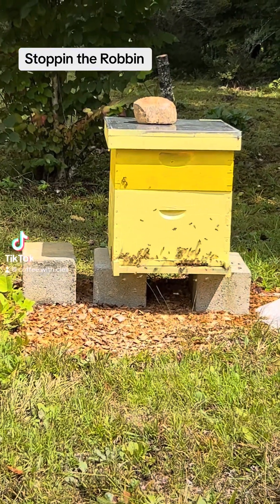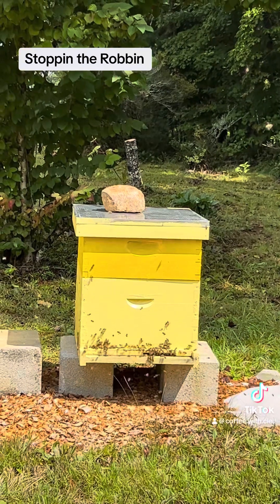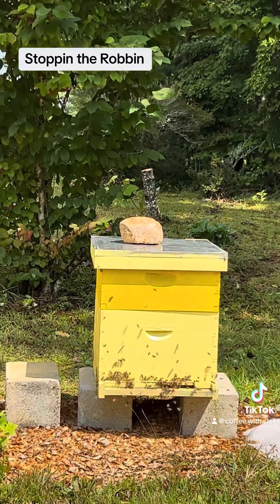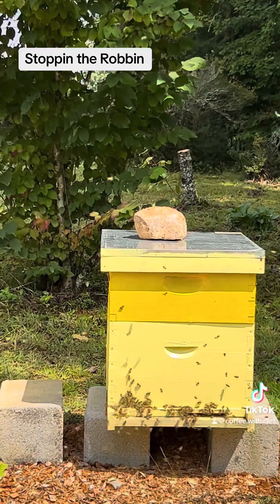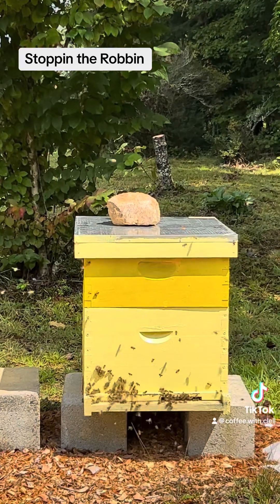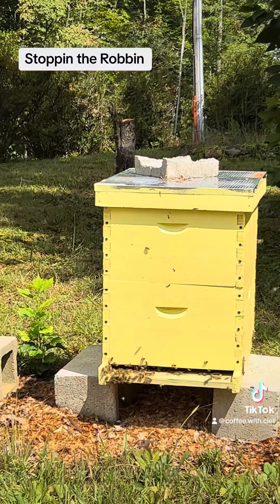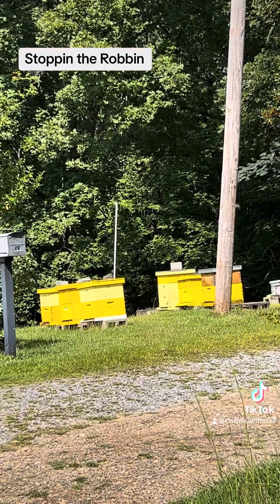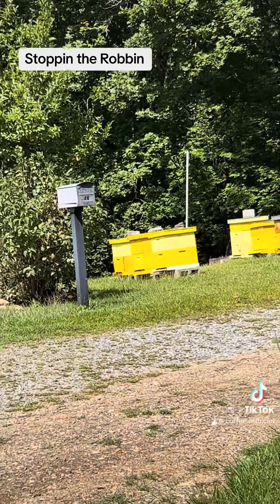September 19, 2023